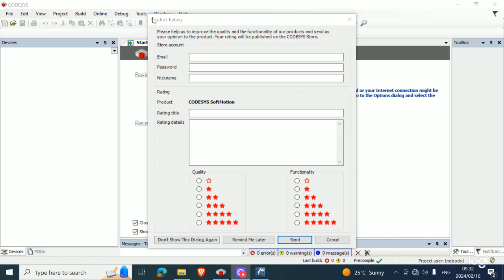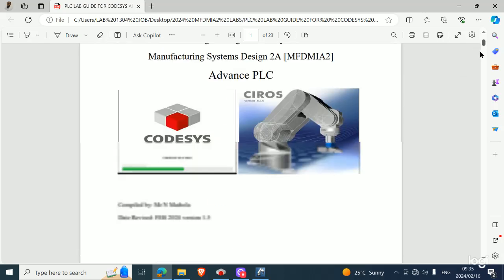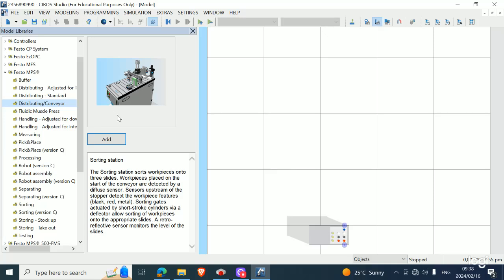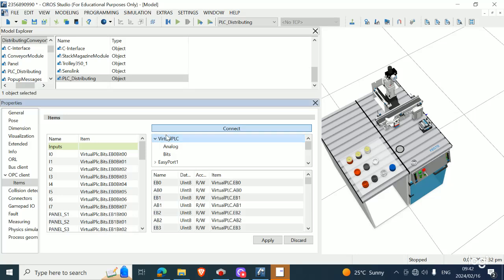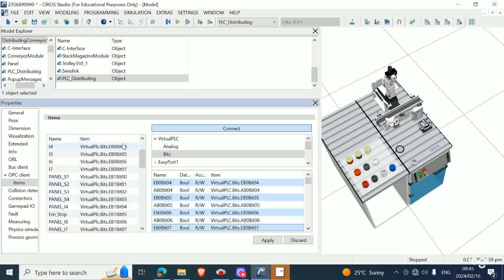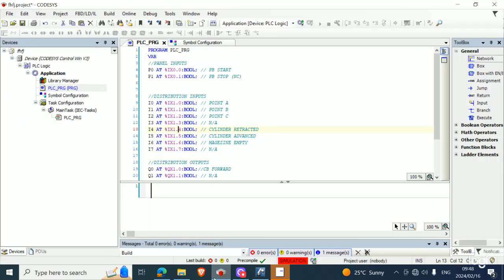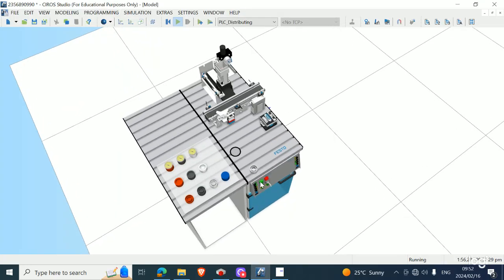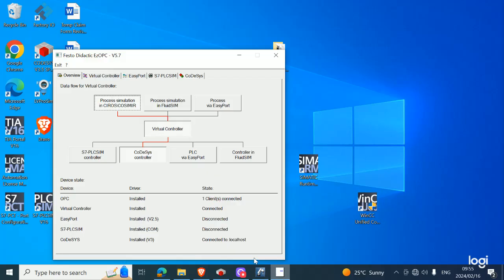CIROS AND CODESYS CONFIGURATION || INTRODUCTORY LAB SESSION || By Siya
The approach to connect Ciros and Codesys has slightly changed. This was meant to reduce the malfunctions we experienced with the software. However, the programming will not change.